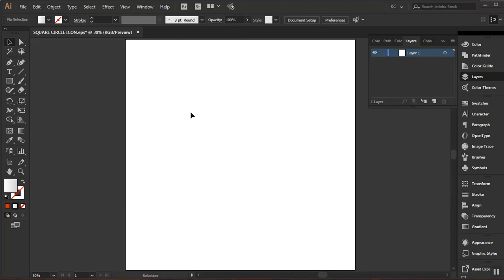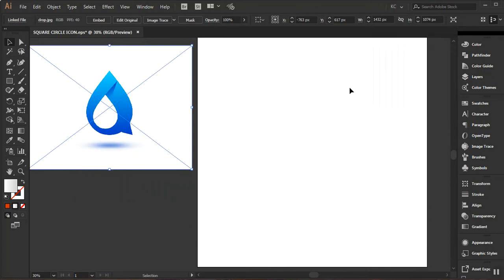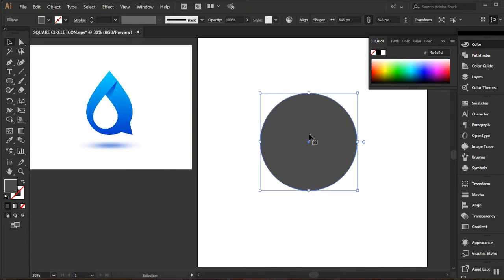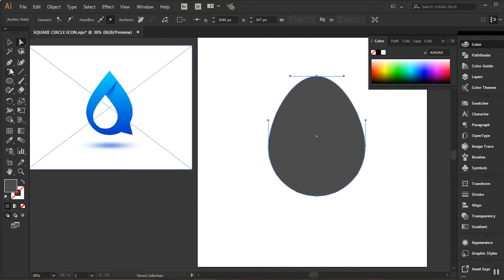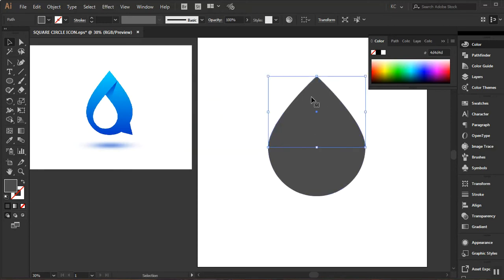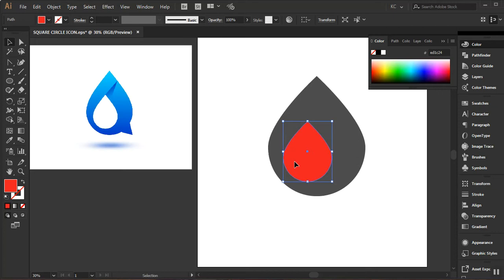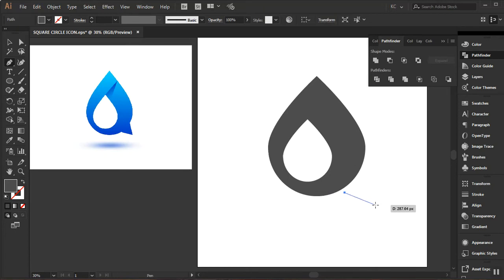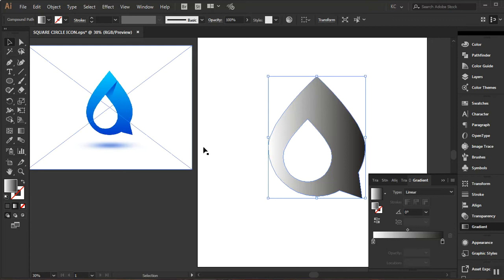CREATE A LOGO IN ILLUSTRATOR (DROPLET MAP)